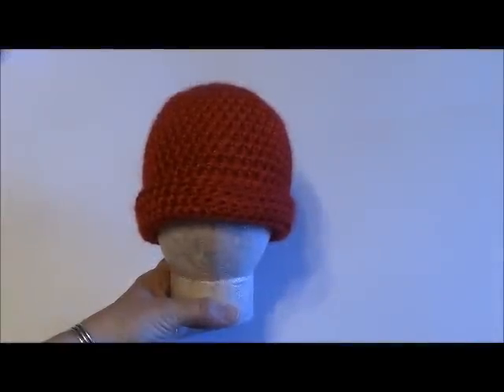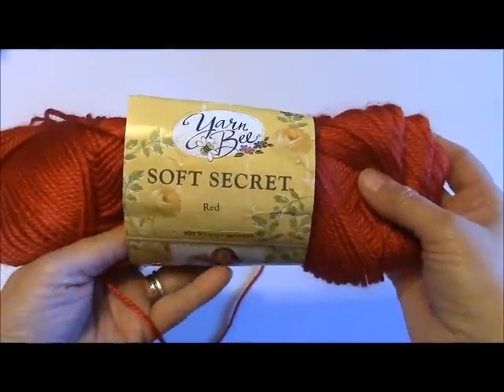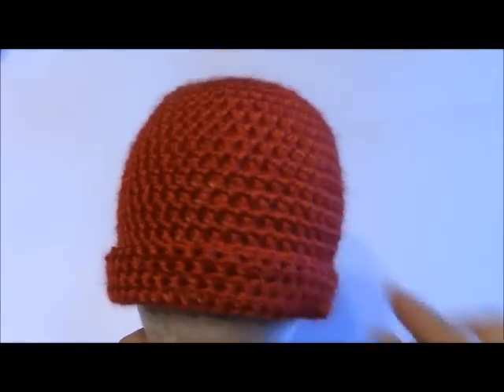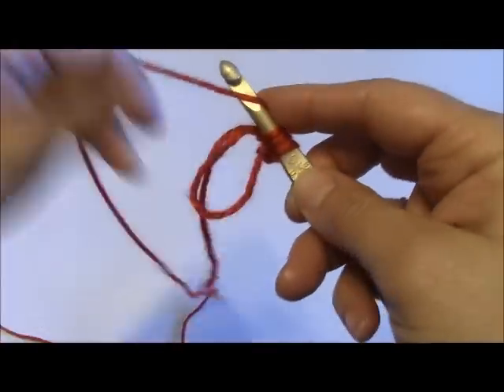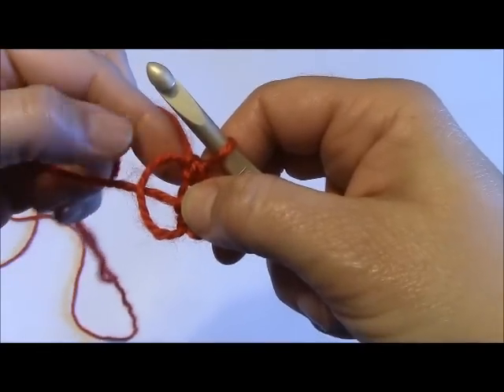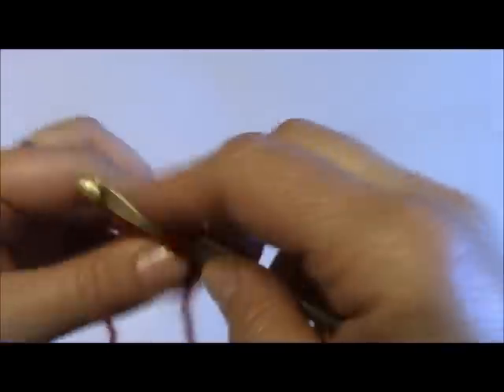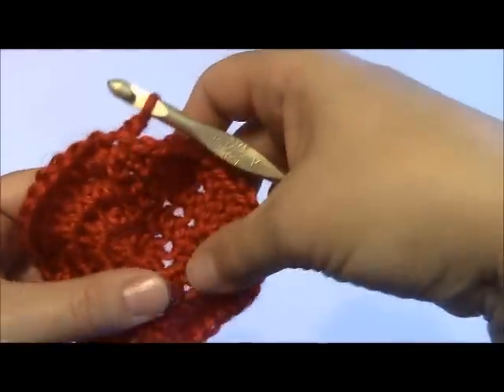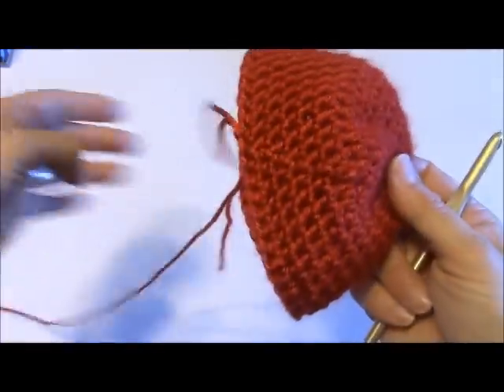How to crochet 20 minute newborn hat | Free crochet infant hat pattern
Learn how to crochet this 20 minute baby hat • Find the matching infant cocoon (shown) tutorial pattern

This infant hat will fit an average newborn if you follow the directions and use the yarn that is recommended.

* * * * I am using a standard 4 ply worsted weight yarn, however I am using a soft draping Yarn Bee Soft Secret yarn. It is my first yarn of choice for almost all of my yarn projects. If you use a super cheapy scratchy thicker yarn, you may not get the same results. * * * * A similar yarn is Caron's Simply Soft yarn.